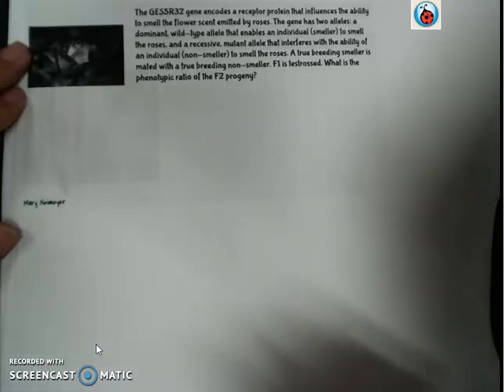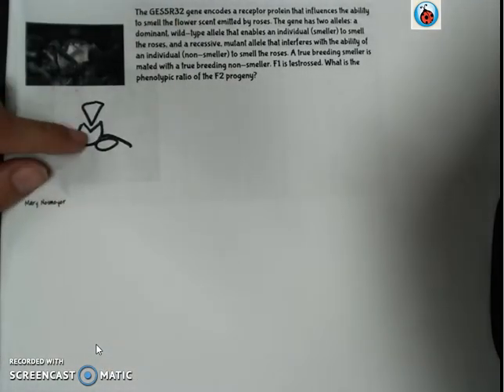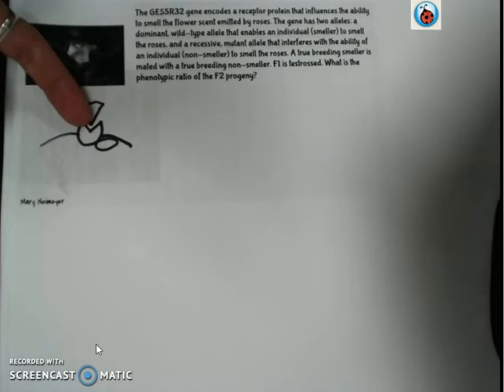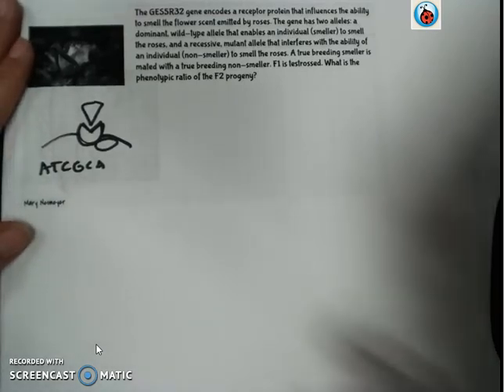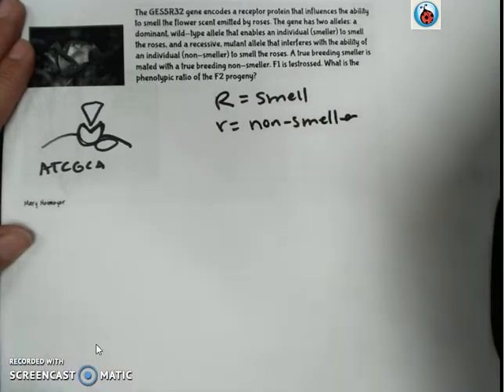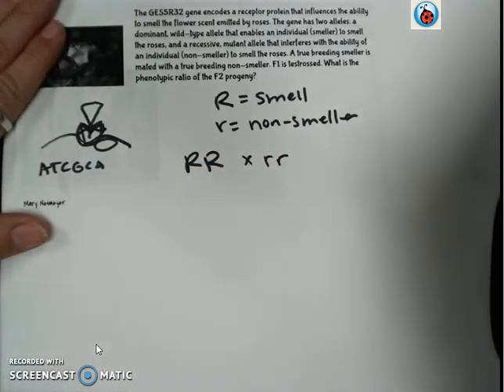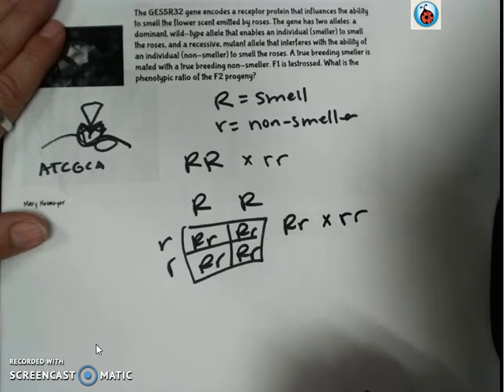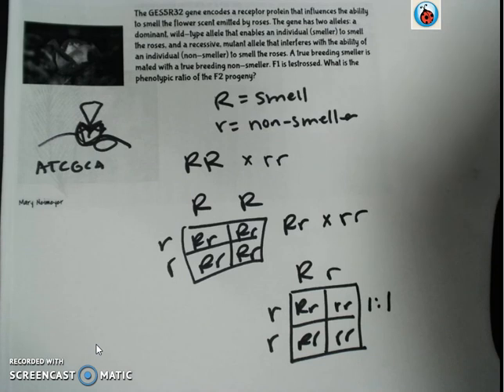AP Bio Genetics Simple Genetics Problem